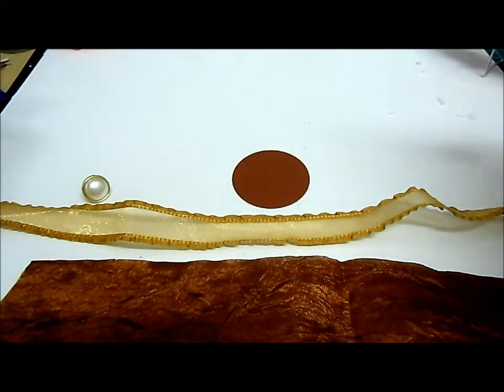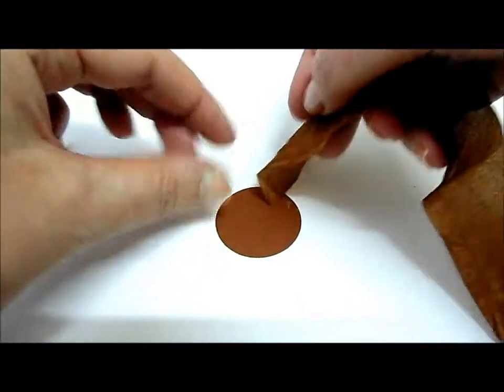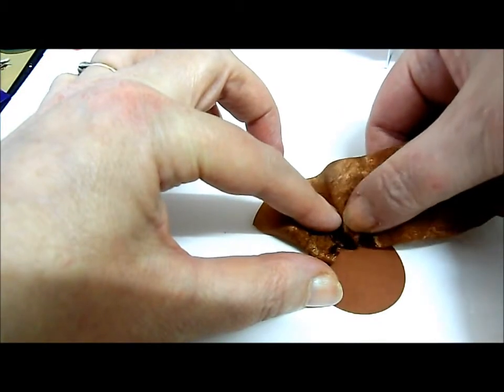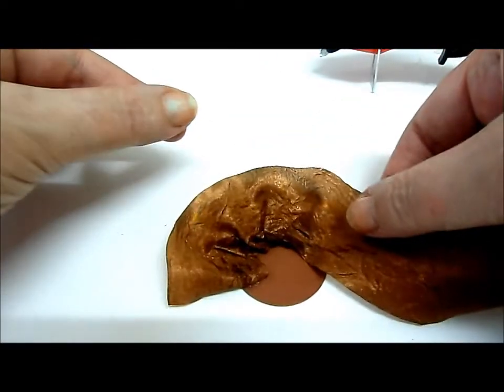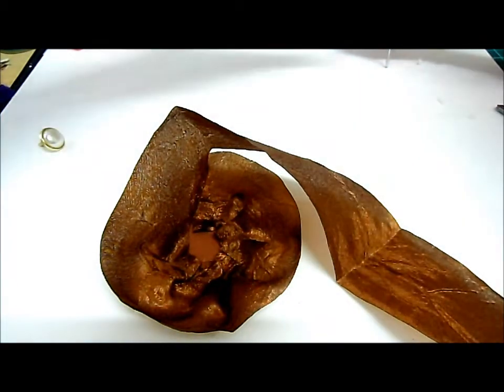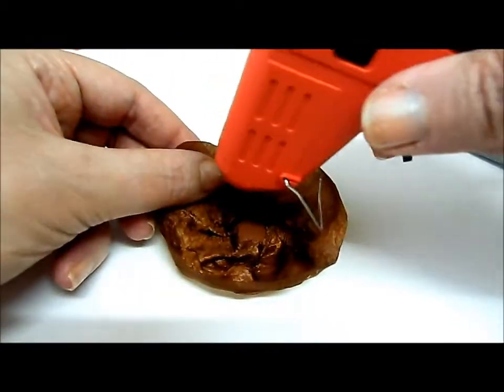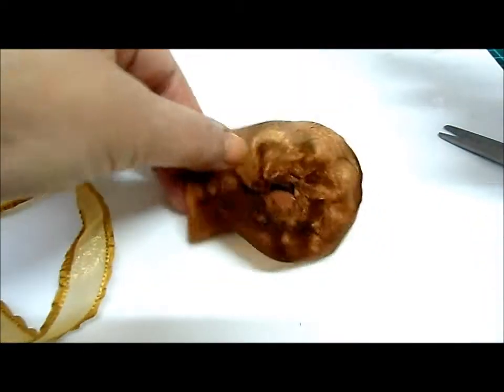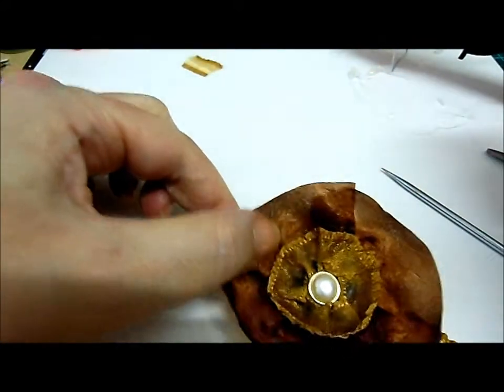Double Ribbon Flower Tutorial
Tutorial to learn how to make Ribbon Flowers